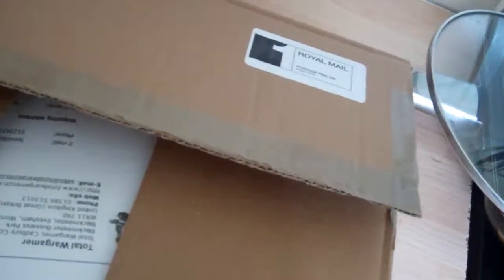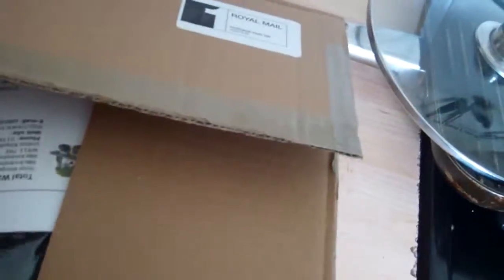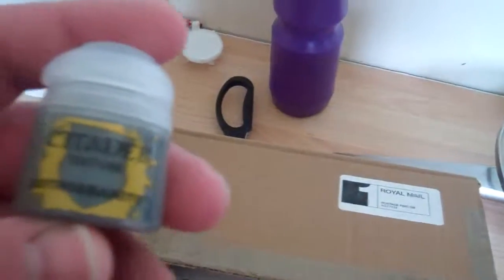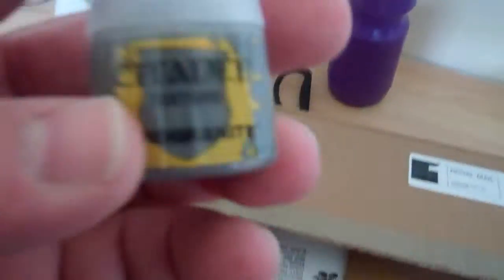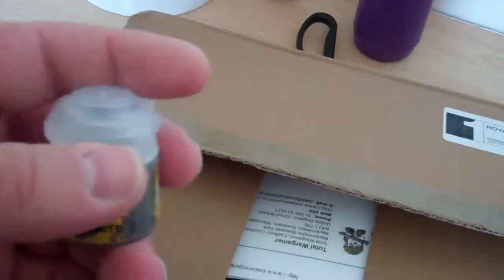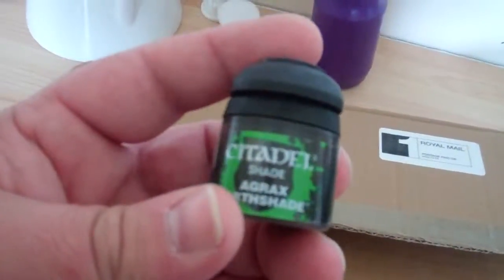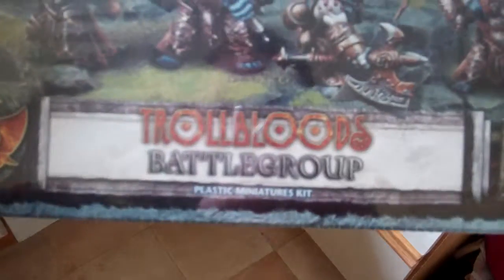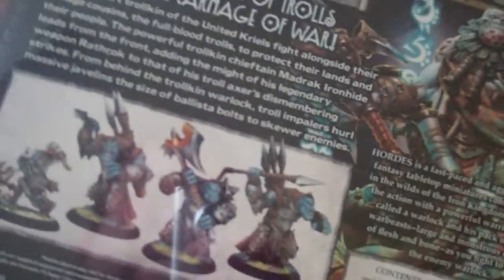unboxing vid 1 of 2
sharing an unboxing